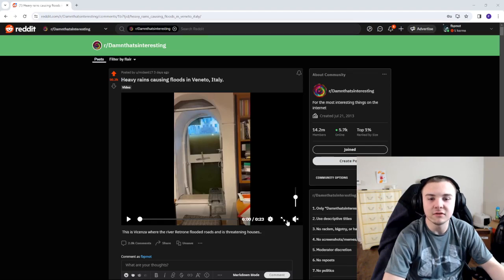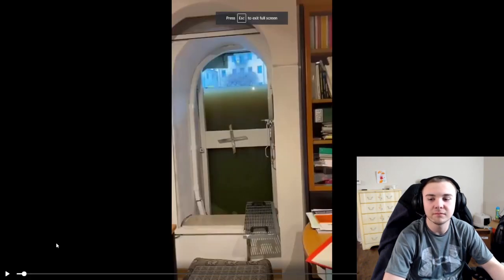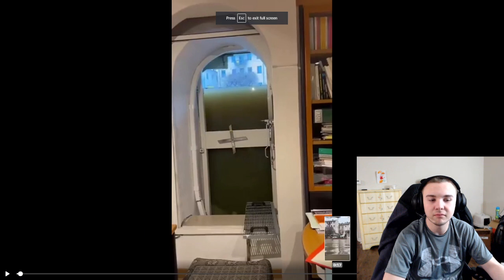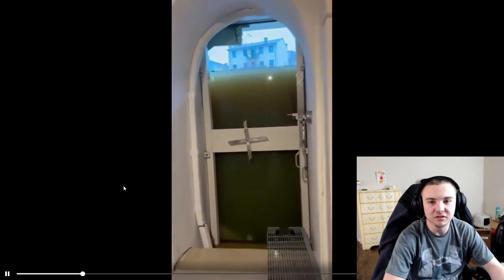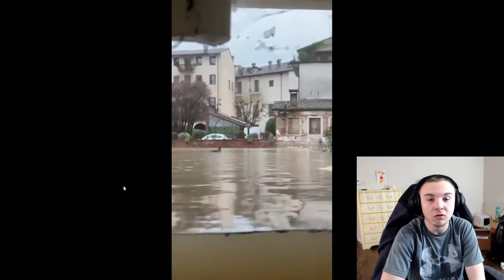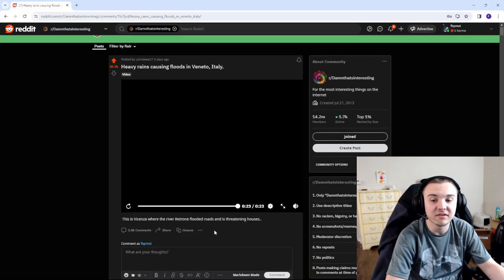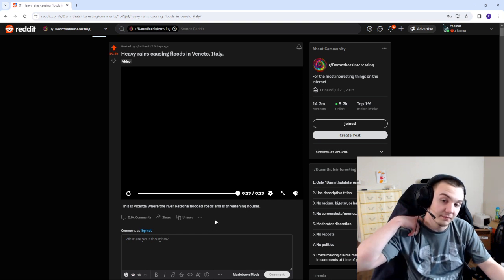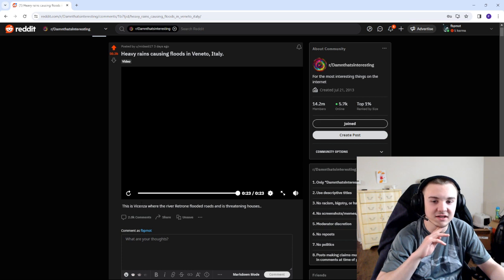The World's Greatest Window Is Not Where You'd Expect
CREDIT
Talked about a reddit post by u/midas617 on r/Damnthatsinteresting